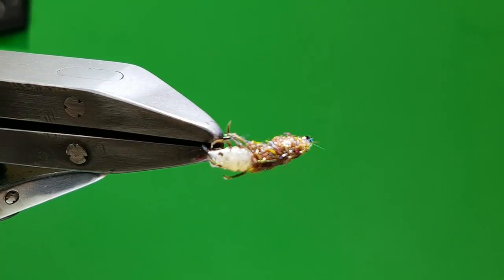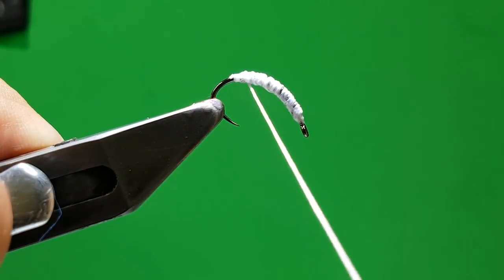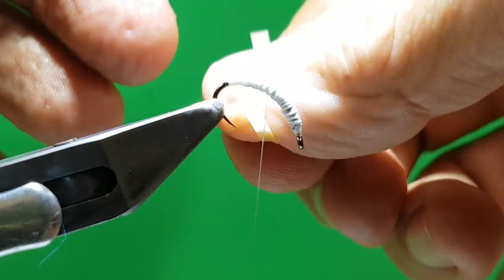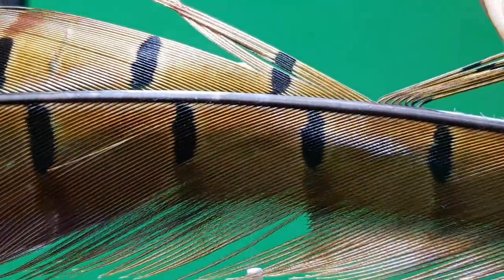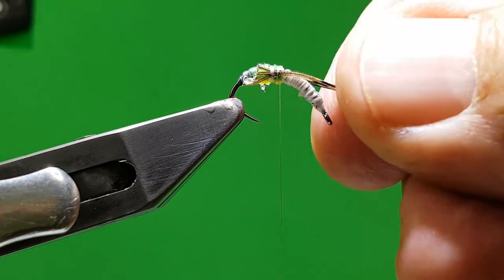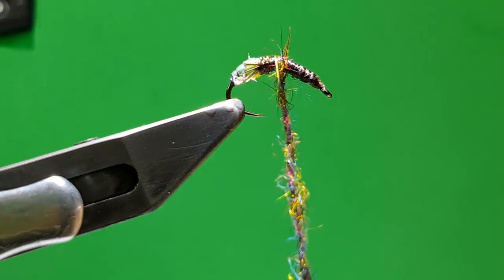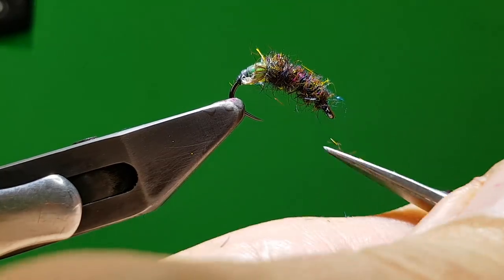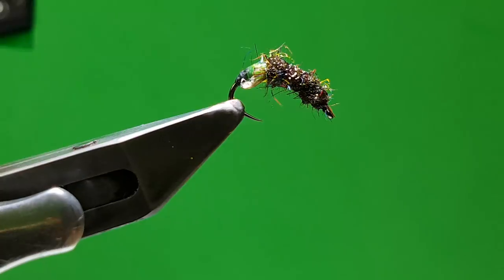Grayling and trout selection...Bills virtual case caddis/granom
Hook size 12 fasna klink
lead wire to suit size of hook
uni stretch white
virtual nymph skin 3mm translucent
pheasant tail fibers
Andrews highland peat dubbing
Semperfli nano silk
Solarez uv thin resin
Solarez uv torch